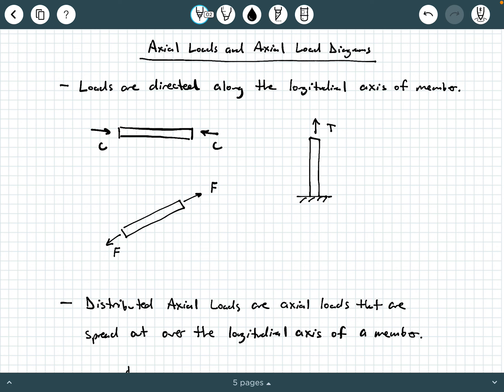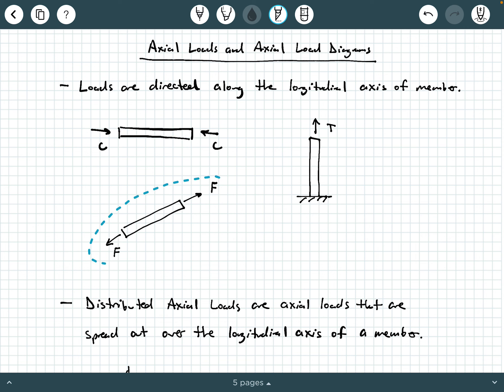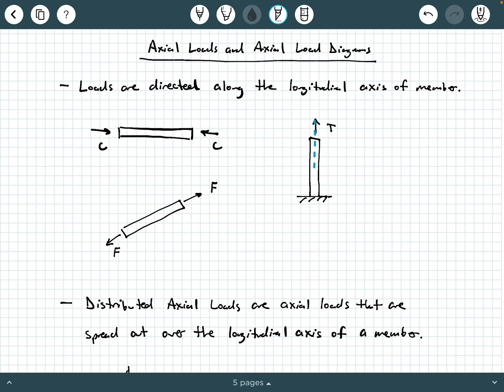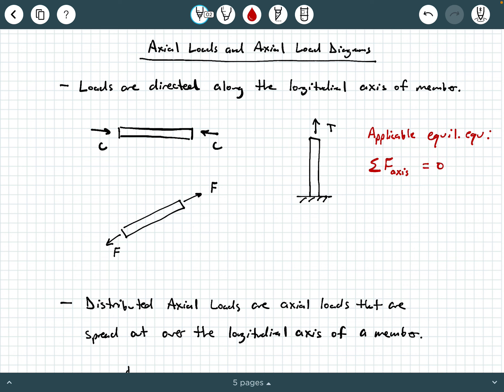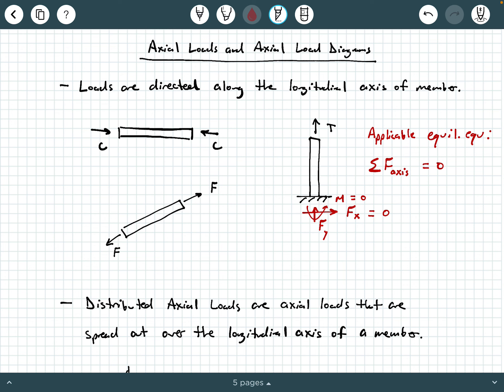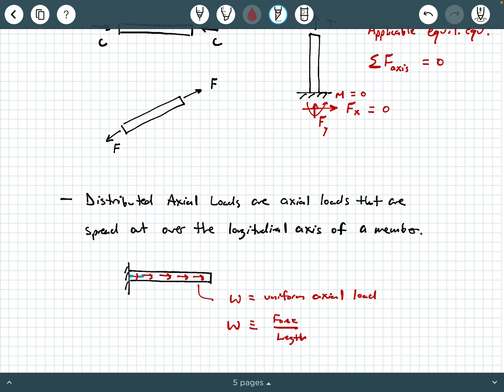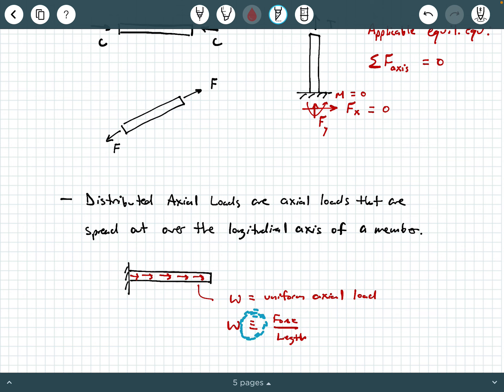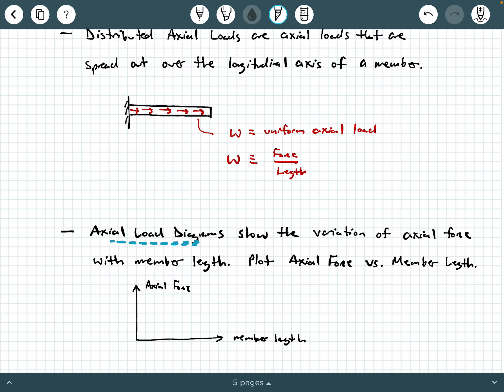Axial Loads Background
In this video, we provide background information on Axial Loads.